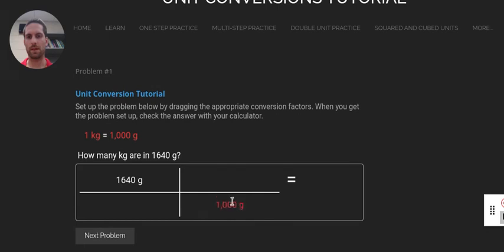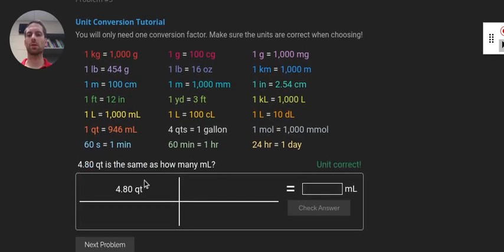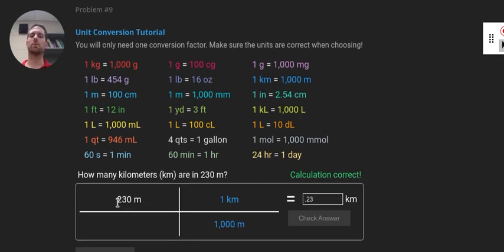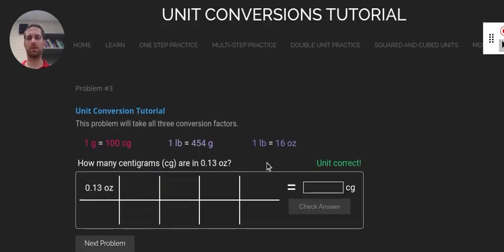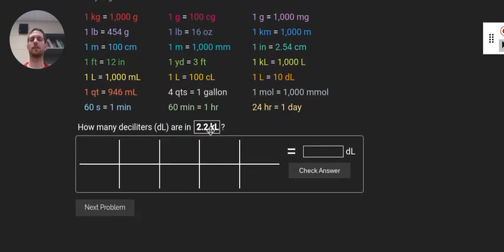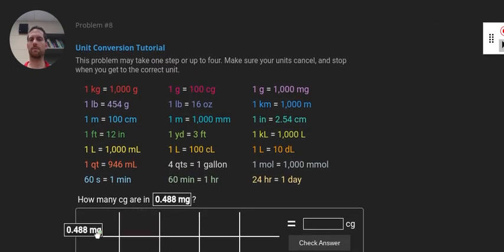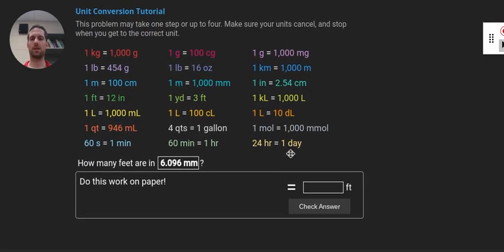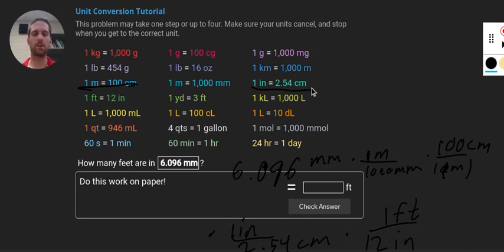Unit Conversion Part 1 Assignment